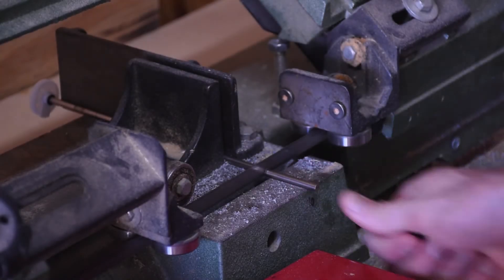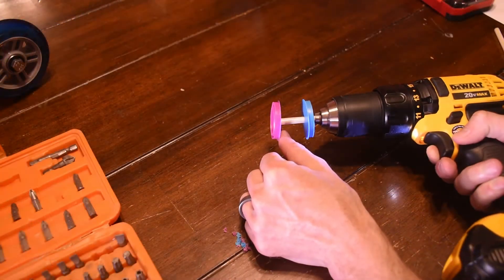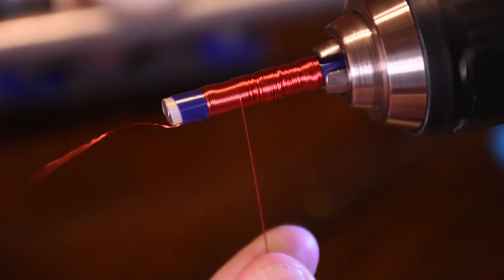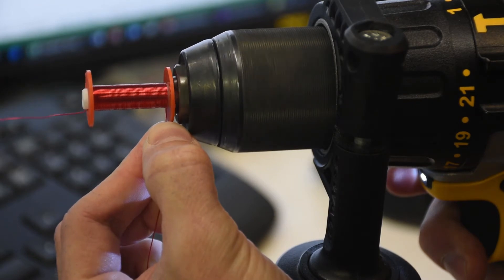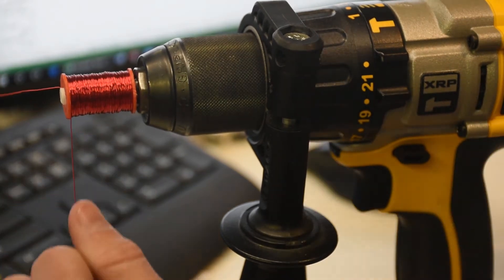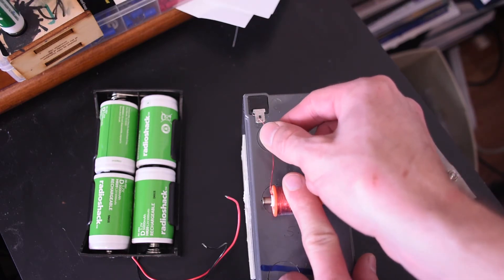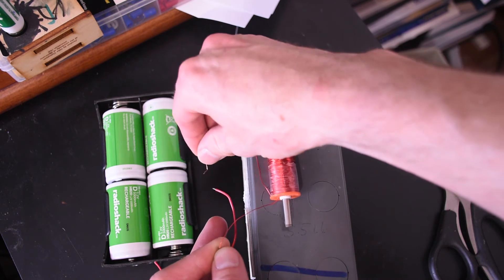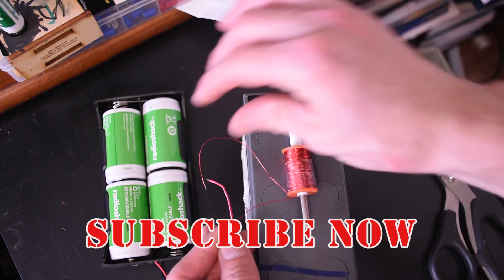Make a Solenoid - Mikes Inventions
This video shows you how I failed, then succeeded in making a solenoid which I intend to use in an upcoming project. I made the rod out of a cut-off printer shaft then tried wrapping some magnet wire around a straw. This method wasn't great, so I ended up going with 3D printed parts for the solenoid body and that worked well.